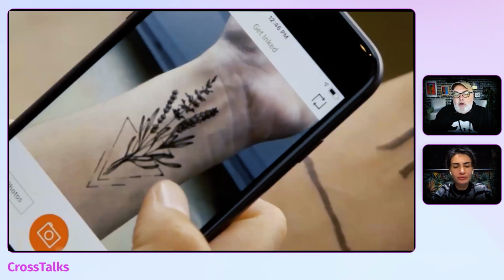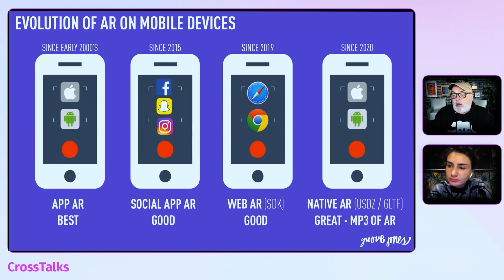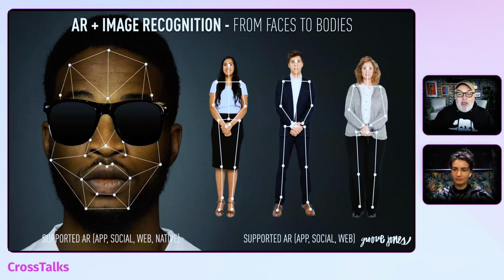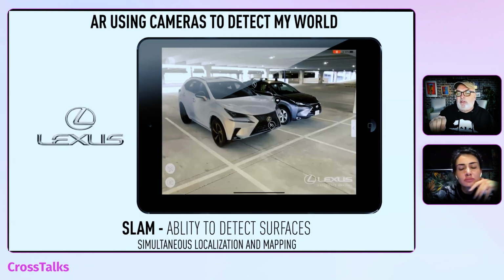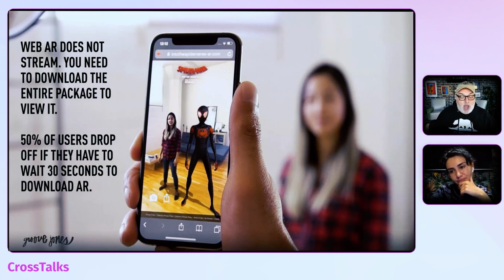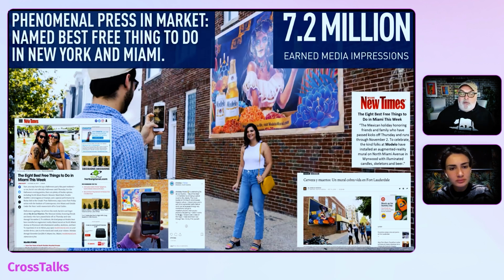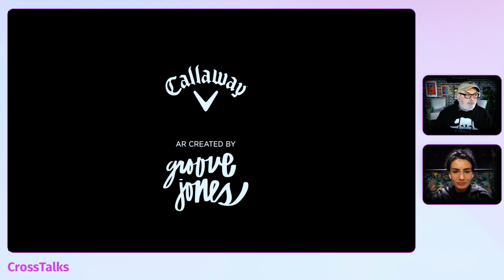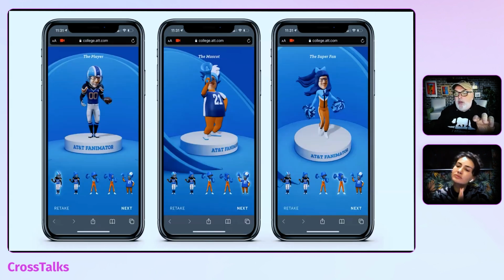Web AR and other crucial strategies for marketing campaigns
In Todays Talk with Dan Ferguson several topics are covered
He simply describes:
What is AR?
How many devices are ready for it?
Starting point for WEB AR itself
AR consumer Journey mapped
Quality of visualisations through App, social or Web
And of course real time cases from brands with amazing results...